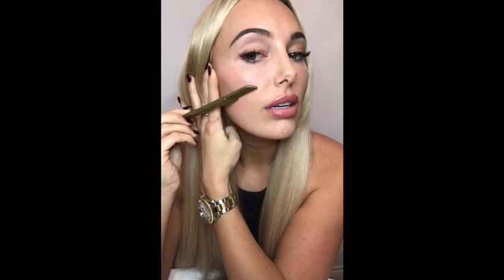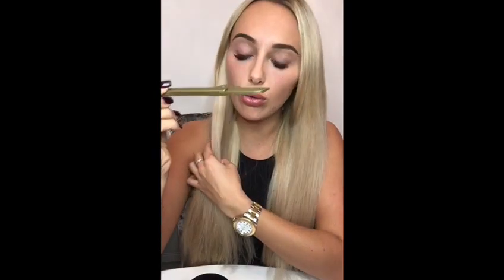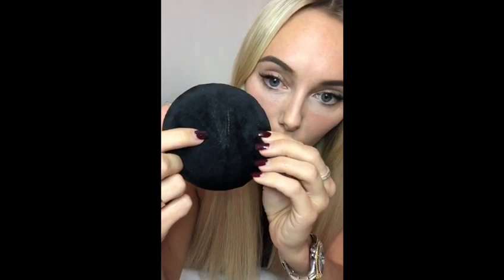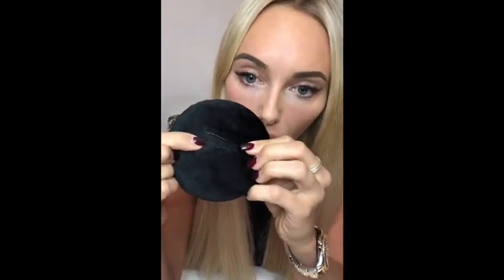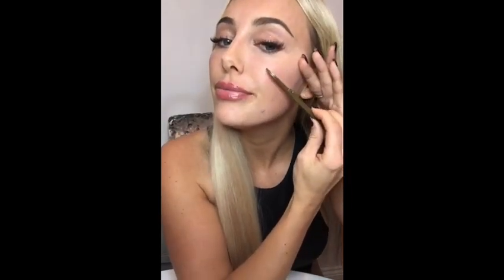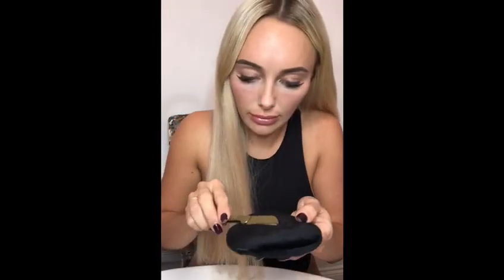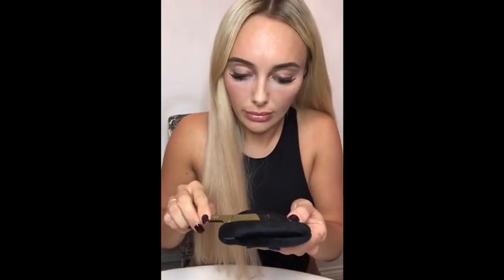Amber Hughes from TOWIE shows how to use the Hollywood Browzer !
Amber Hughes you may all recognise from TOWIE! She shows you how she gets her skin flawless and her makeup too, shows you how putting the Browzer in your routine will benefit your skin so much!

Happy Browzing! ❤️